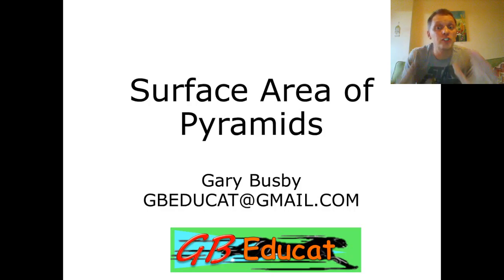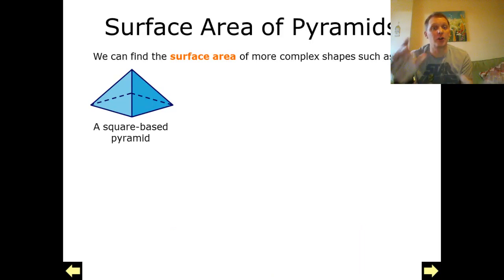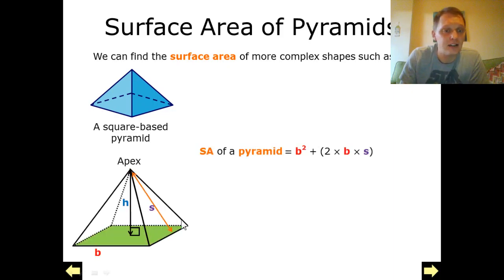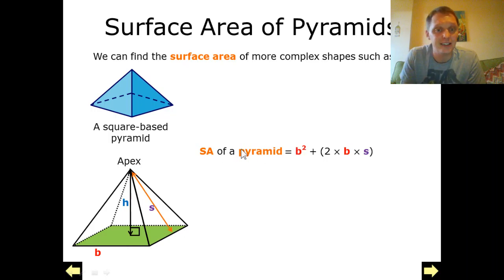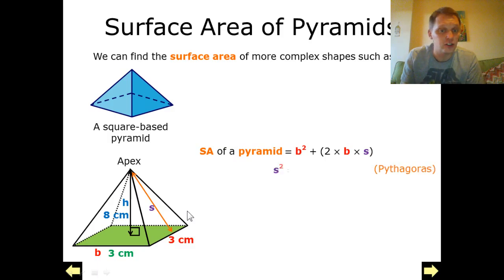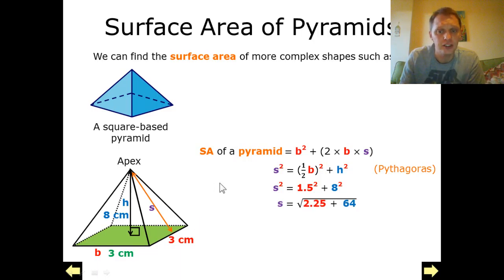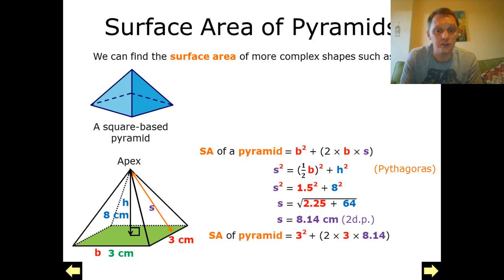GG47 Surface Area of Pyramids 5